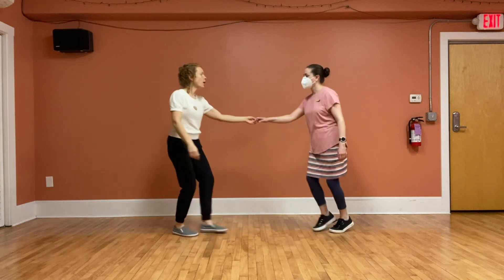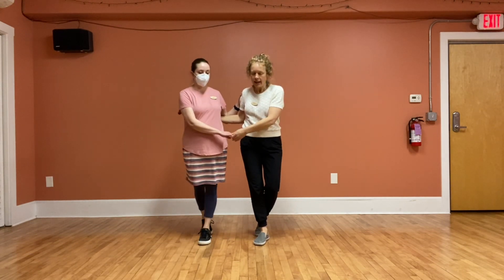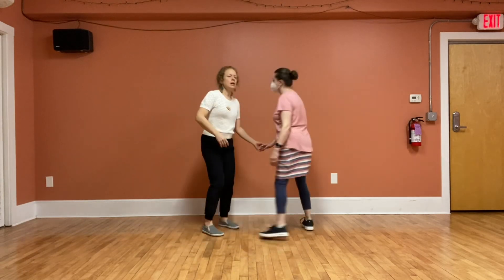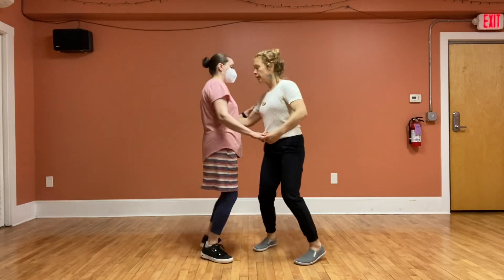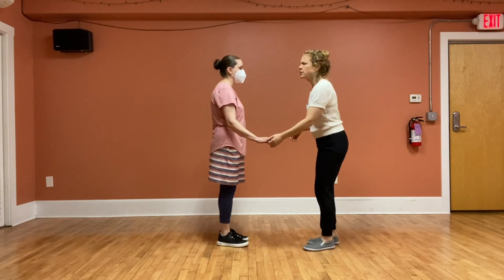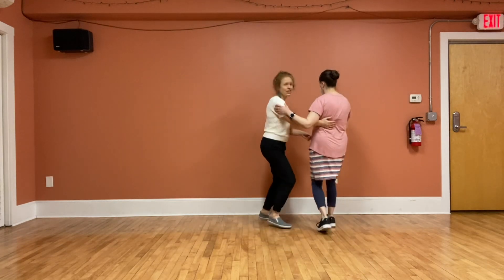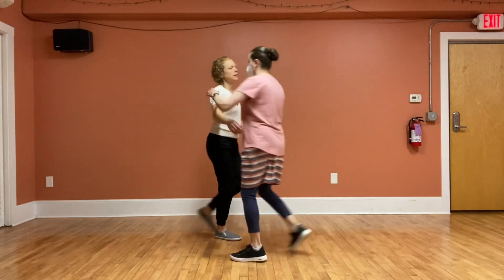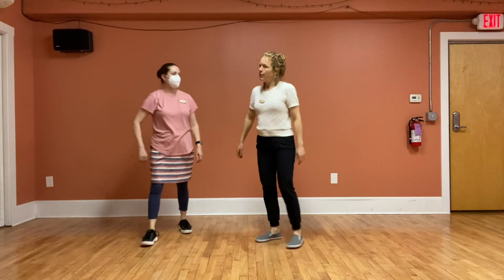Level C Class Recap #4 - Slowing/Speeding - 3/21/24